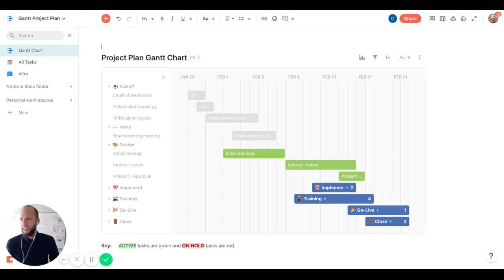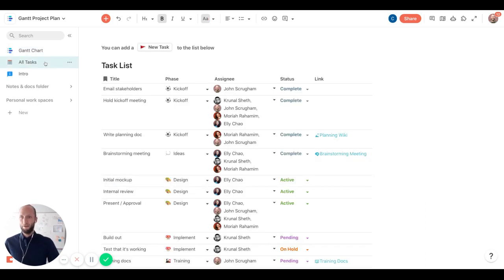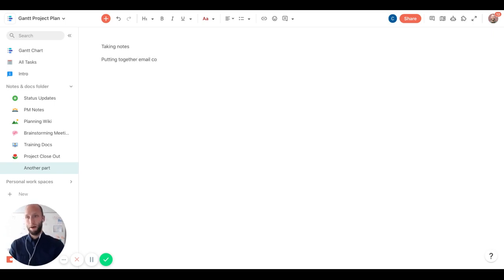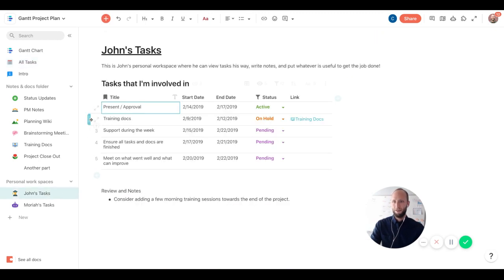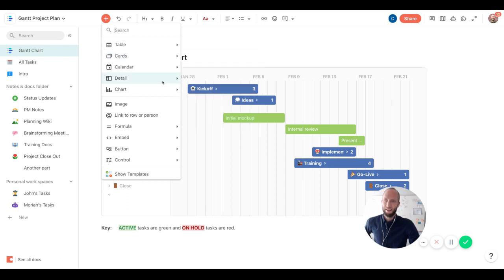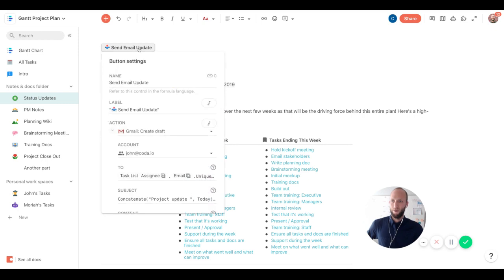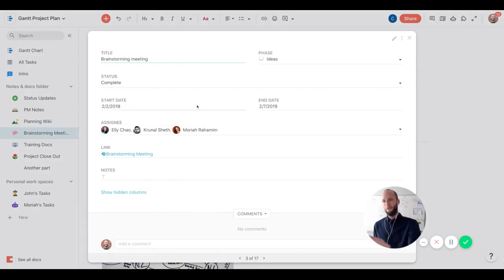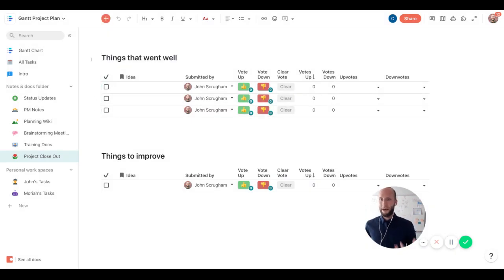Coda - Gantt Chart Project Management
There are many ways to manage a project, and each off-the-shelf app thinks their way is right. The thing is, every project, manager, and team has a unique way to make things happen. Whatever your team needs to get things done, they can do it their way in this doc…with ample space to fill in the blanks between tasks like taking notes and writing supporting documentation.